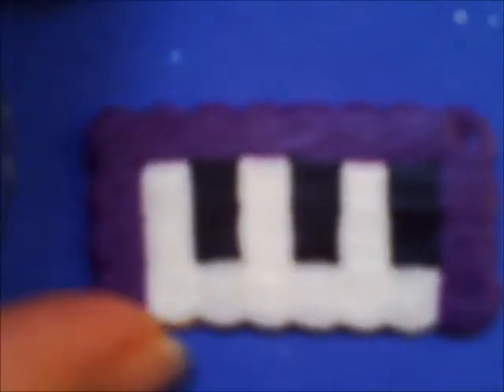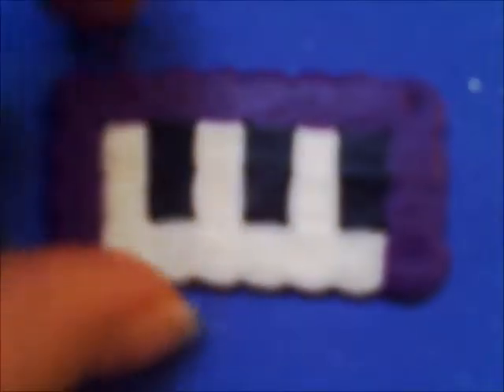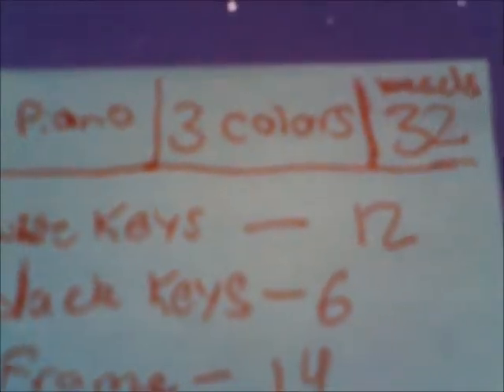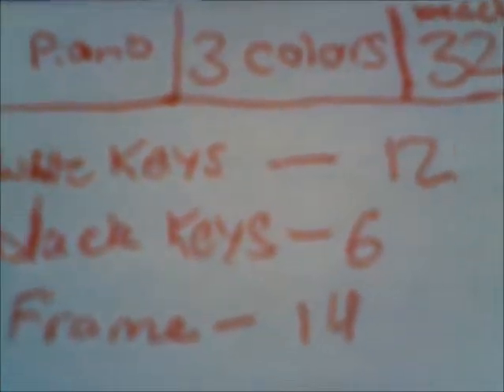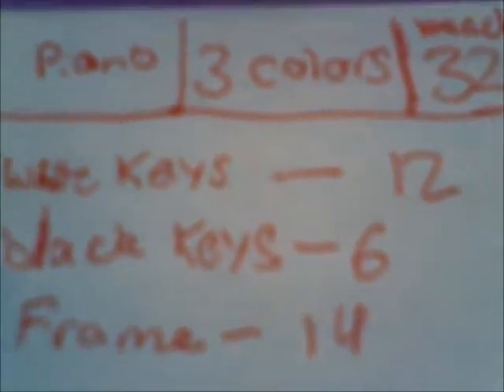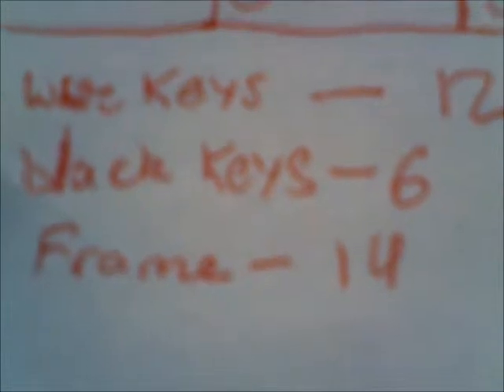perler bead piano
an easy design  and quick to make.